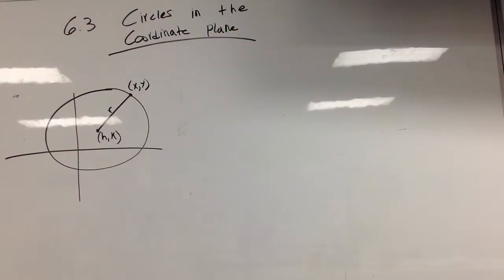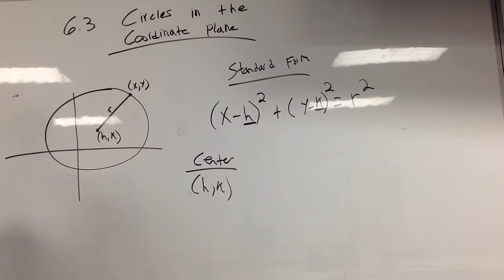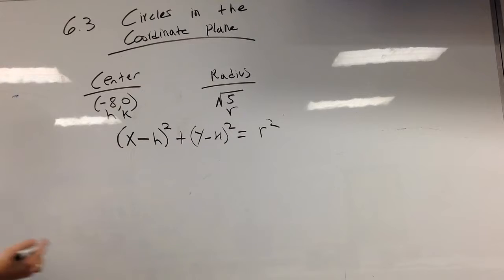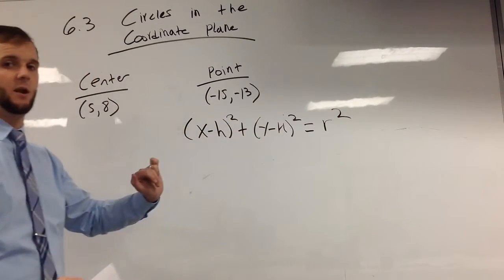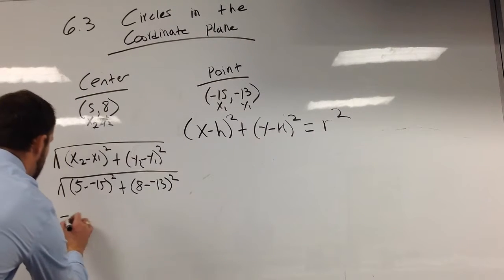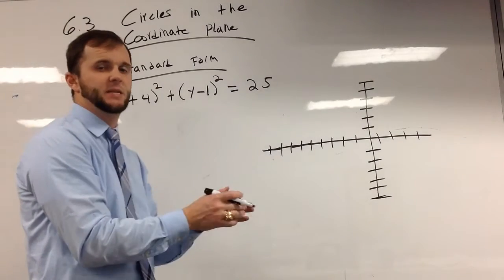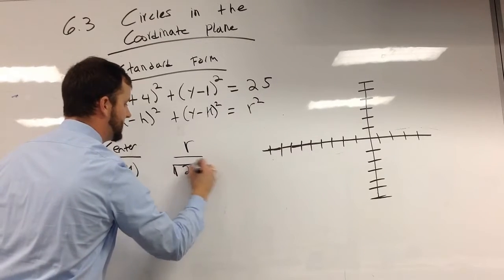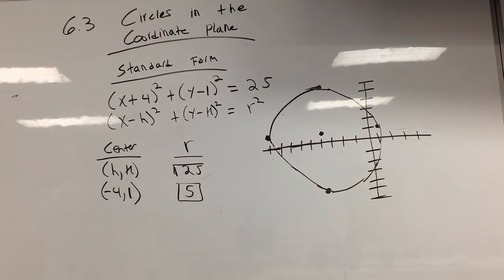6.3 Circles in the Coordinate Plane